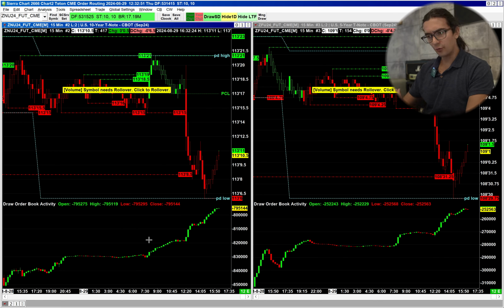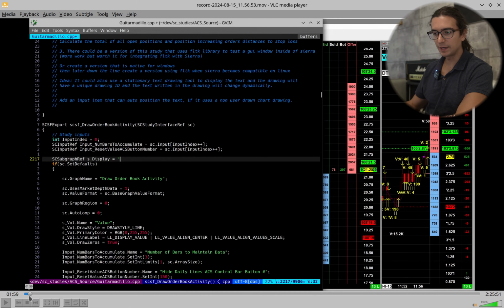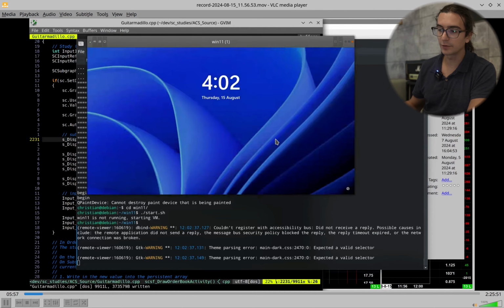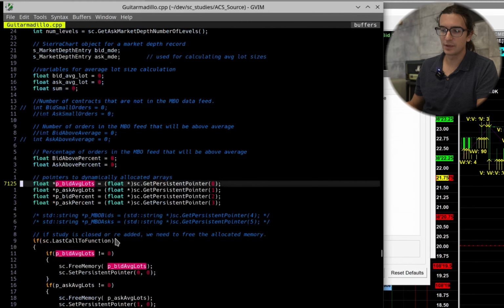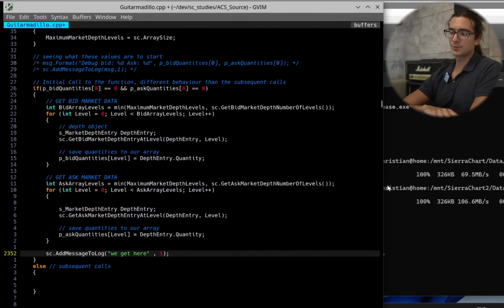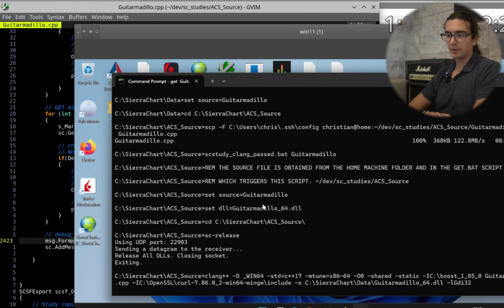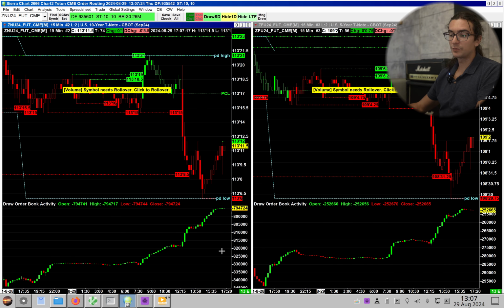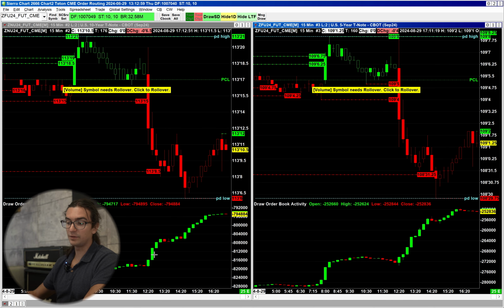Coding a Real-Time Futures Orderbook Indicator - Sierra Chart ACSIL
👨‍💻 Frustrated with IBKR or Sierra Chart? *Get Expert Help:*

This video shows building an advanced indicator using Sierra Chart Advanced Custom Study Language including every step in the process of building a study. This indicator keeps track of bid and ask changes on the visible order book and computes them into a human readable format. The purpose of this study is to analyze activity on the order book relative to what price is doing.

1:59 Why I think this is interesting
3:03 Study observation & feature explanation
4:48 What the code consists of
5:08 Creating a Study Template with Defaults Examples
6:59 Stepping though the Study Defaults
8:29 How I build the studies
10:00 Setting the Value Format / Documentation
11:28 Borrowing Code for Various Items
13:00 Last Call to Function Cleanup
14:15 Number of levels to calculate
16:00 Formatting and debugging code
17:24 Getting the Book Changes
18:09 How to find SC Structures
19:42 Recording when depth quantities changes
20:45 Adding an ACS Button to reset counter
21:13 Crash related to no return on sc.LastCallToFunction
23:05 Fixing / debugging our counter
24:53 Viewing and resetting the real-time counter
25:50 Working on Subgraph Display
28:02 Resolving the bar display
29:24 Concluding